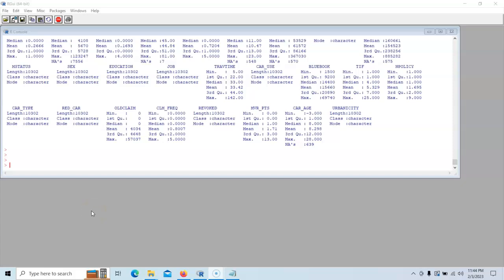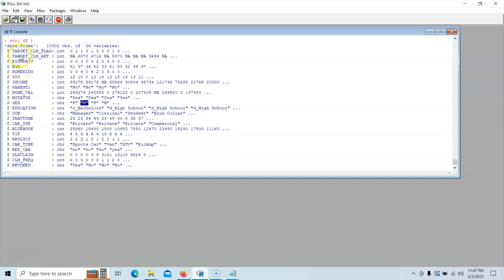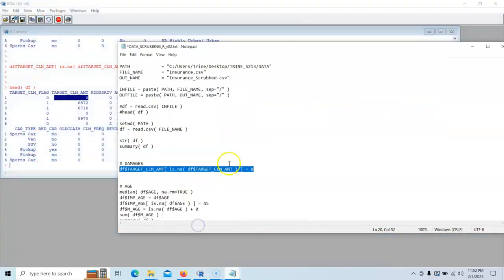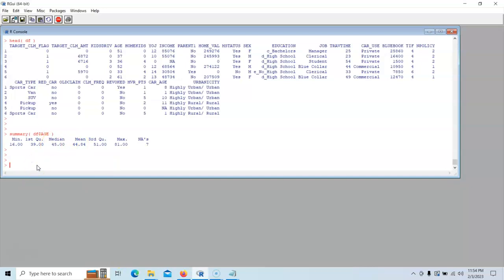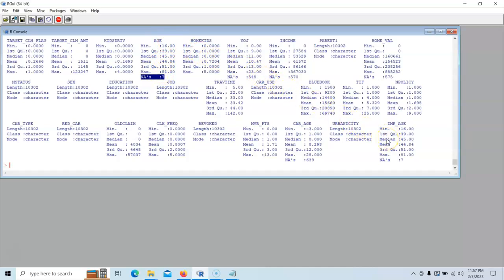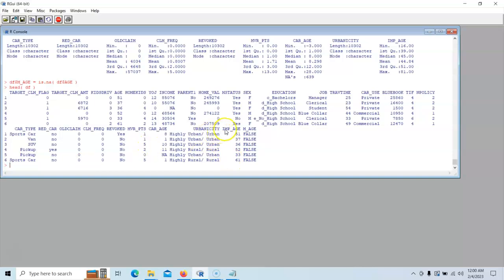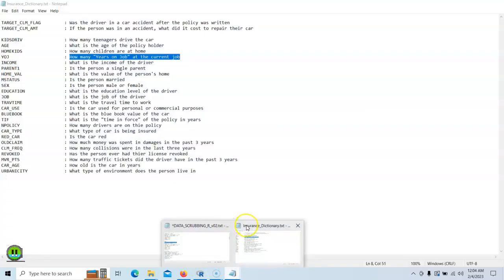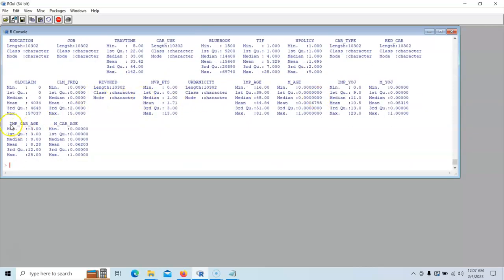IS5213-3 Simple Numeric Imputation Using R